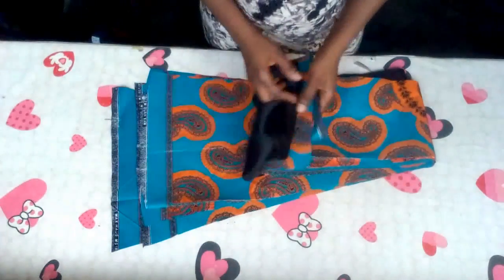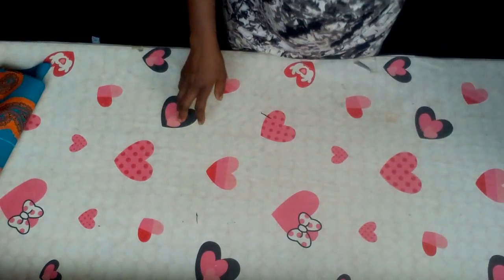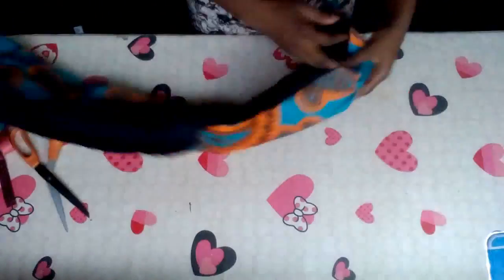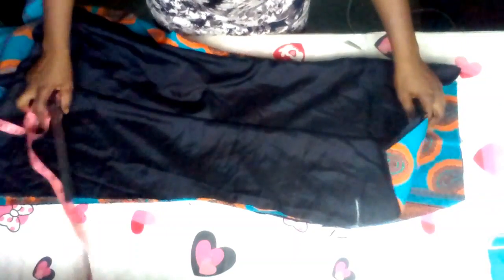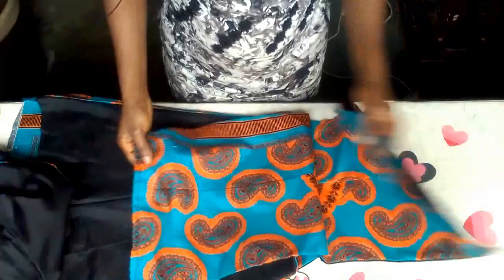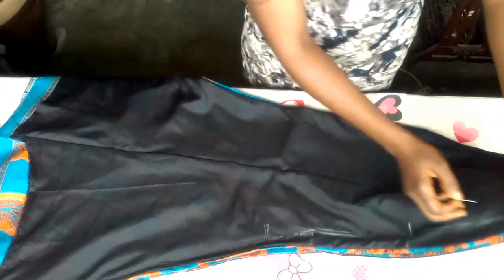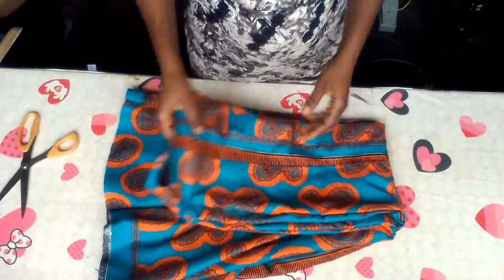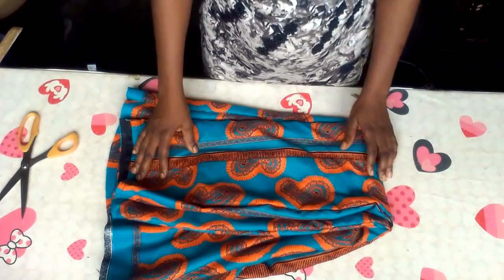How To Make mermaid skirt/Eight pieces skirt (Part 1).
This video shows the sewing part of my video on how to cut and sew bandless cut together with tail eight pieces skirt with lining.
   The link on how to cut and sew bandless cut together with tail eight pieces skirt is as follow.

MERMAID SKIRT [How to cut a Eight Pieces Skirt]how to cut a Eight pieces skirt#how to make a mermaid skirt#how to make a skirt.#